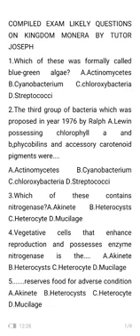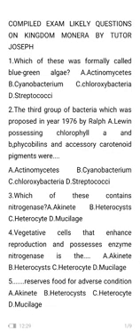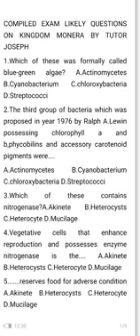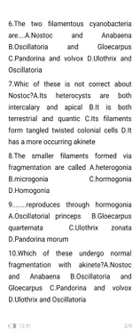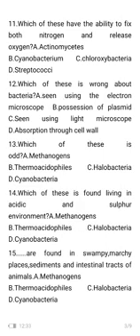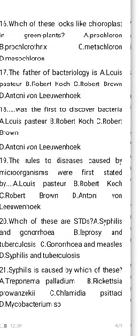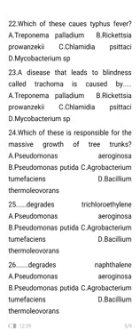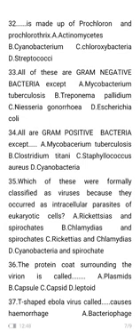PBB 111.EXAM LIKELY QUESTIONS ON KINGDOM MONERA COMPILED BY TUTOR JOSEPH